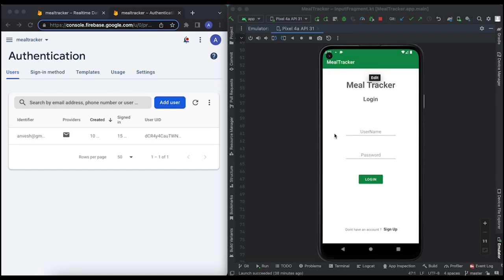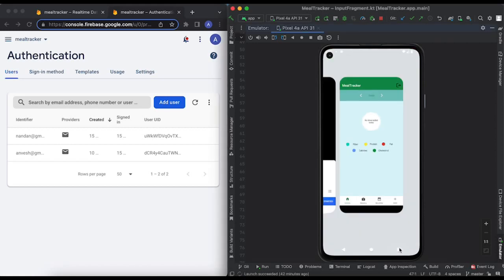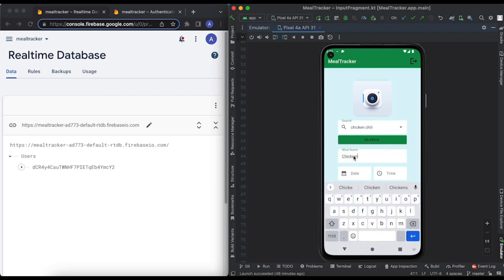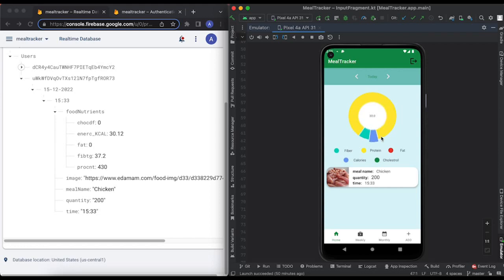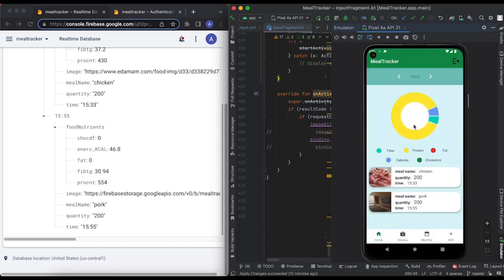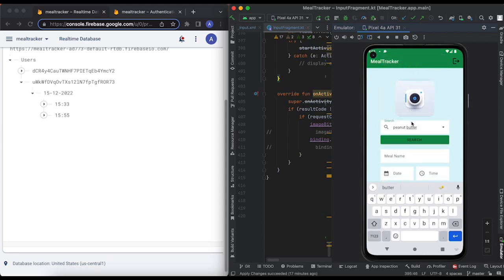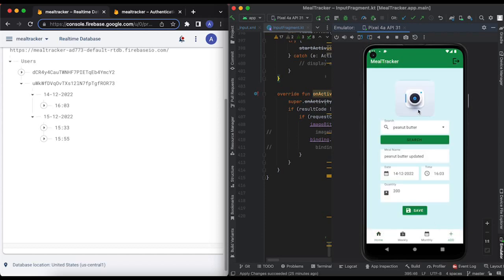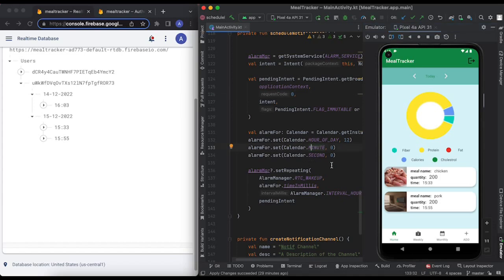MealTracker Final Sprint Review